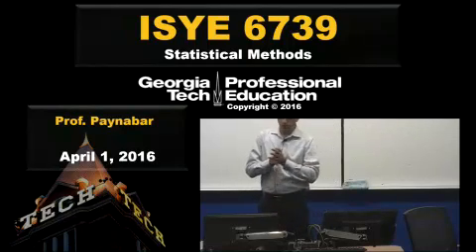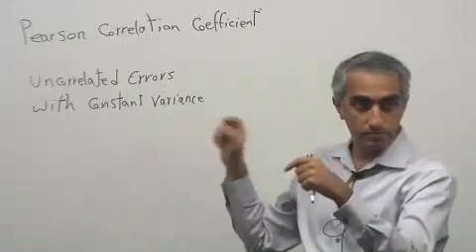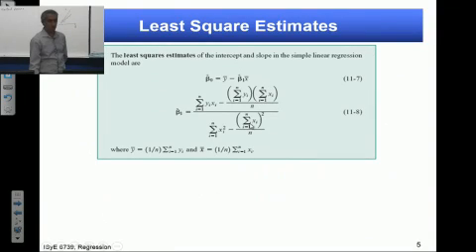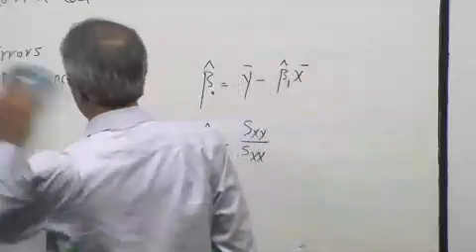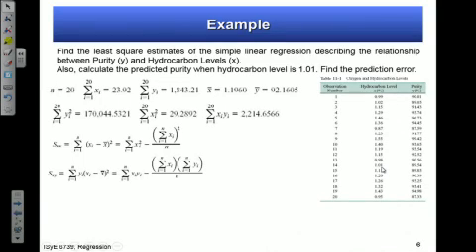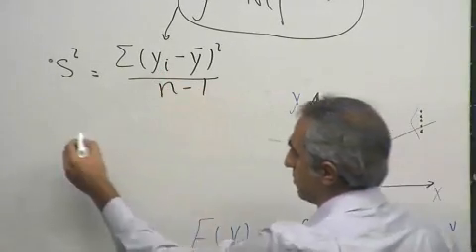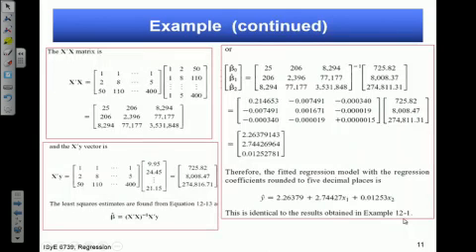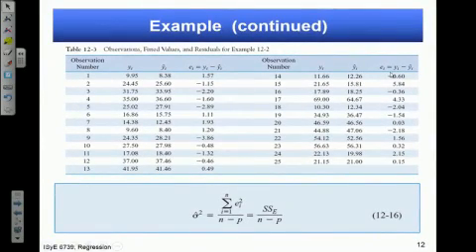ISYE 2028 - Lecture 25